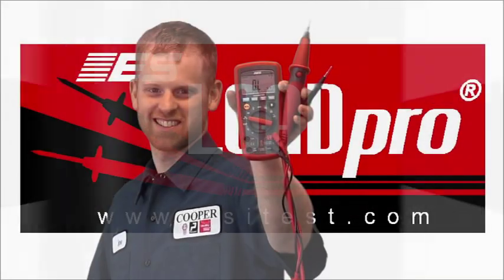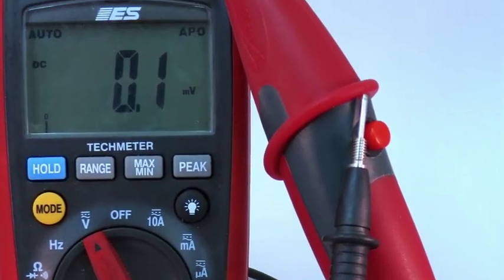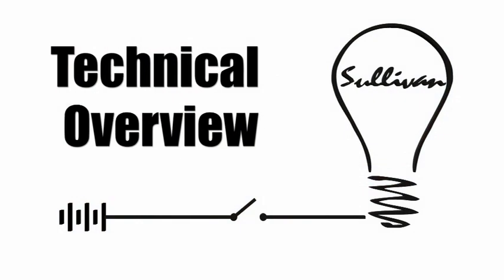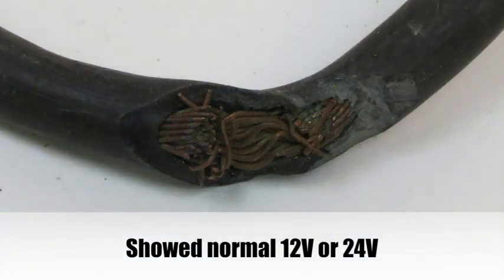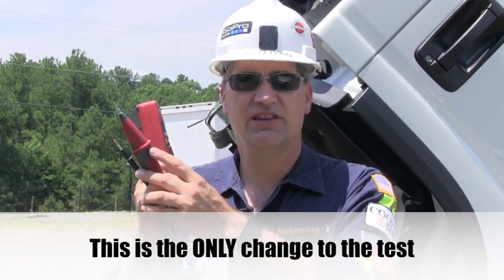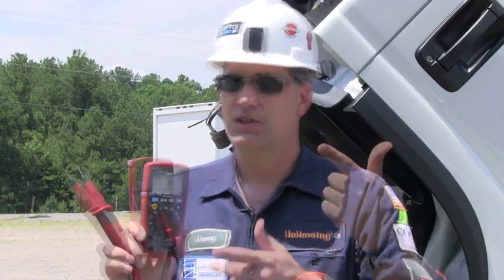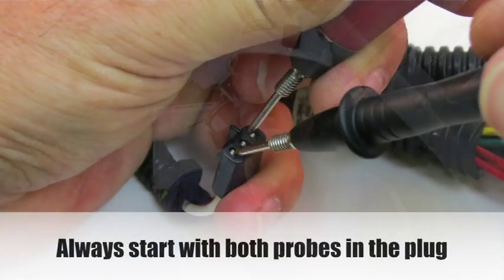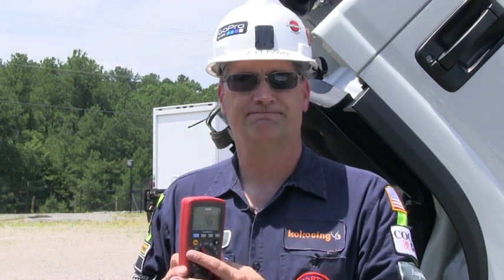TMX LOADpro video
TMX-589 meter kit.  This video describes LOADpro Dynamic Test Leads and it's function.